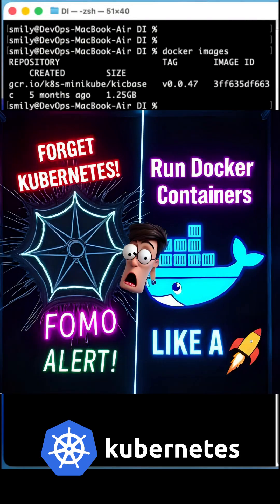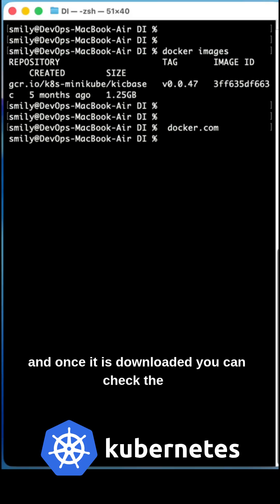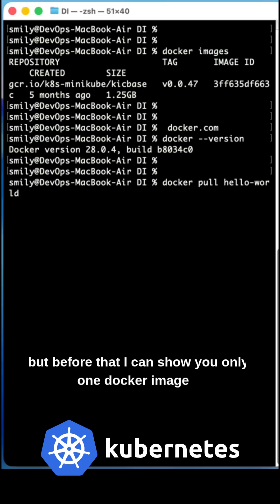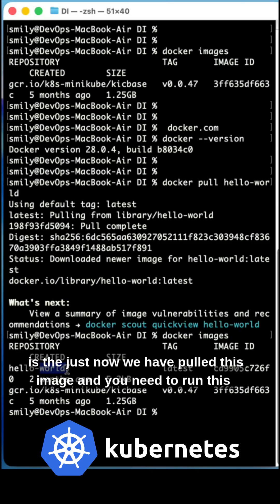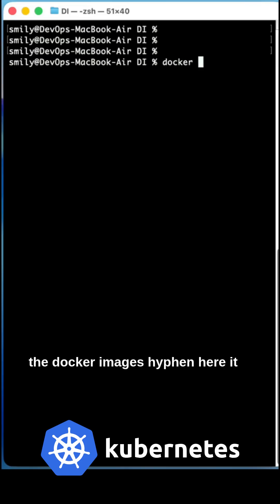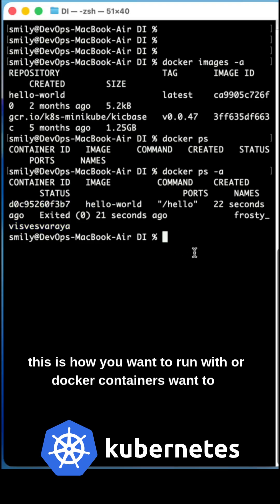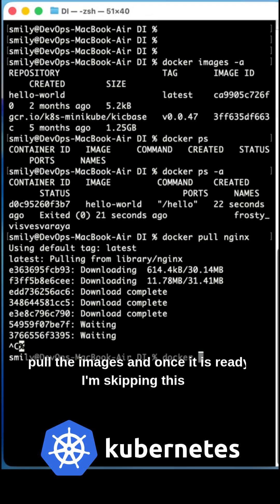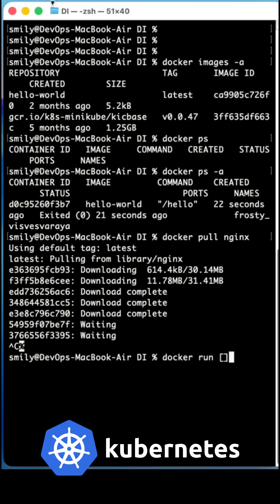Forget Kubernetes: This Is How I Run My Docker Containers!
Ditch the complexity of Kubernetes and learn a straightforward approach to running Docker containers. Explore easy-to-use tools, best practices, and real-world tips for efficient container management without the overhead

🔥 What You'll Learn:

Pull and run Docker images like a pro.
Beginner examples: Nginx web server, PostgreSQL database, and custom apps.
Manage containers with simple commands (no YAML nightmares!).

If you're into Docker, containers, or simplifying dev workflows, this is a game-changer.